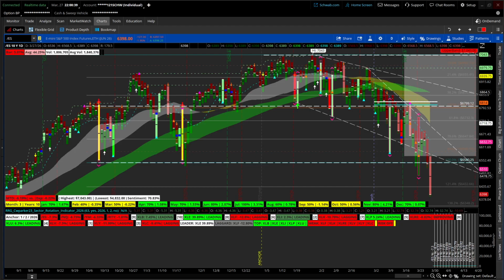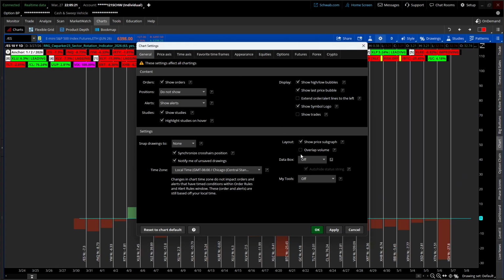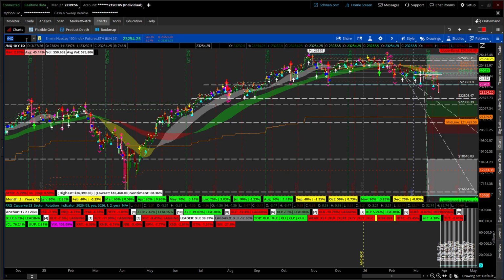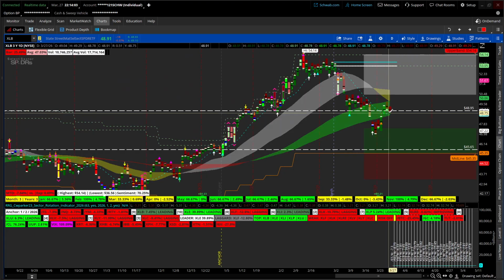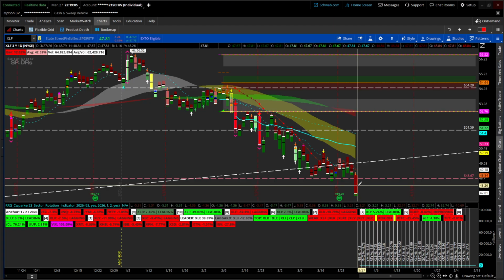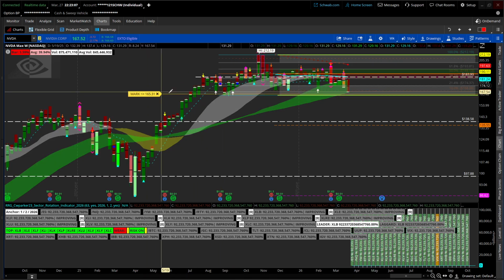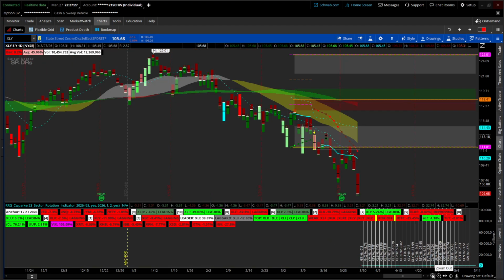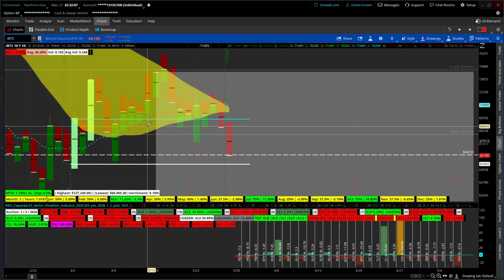ThinkorSwim Sector Rotation Week ending 2/27/2026